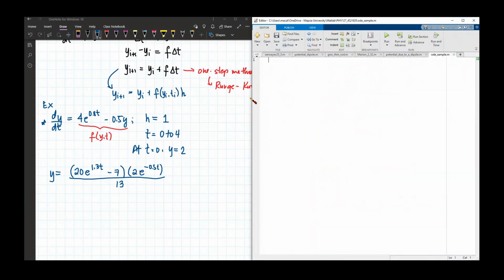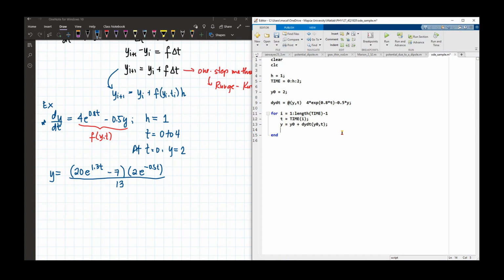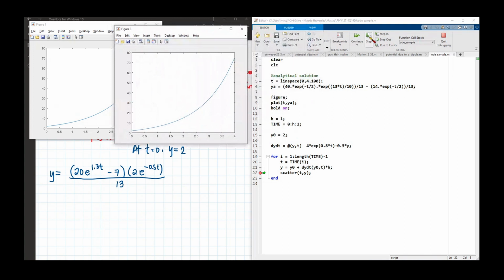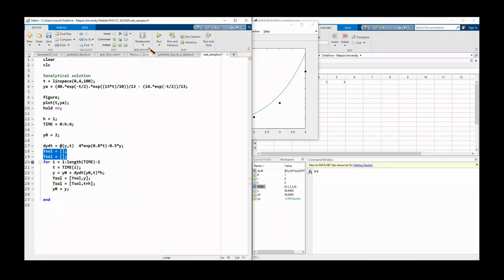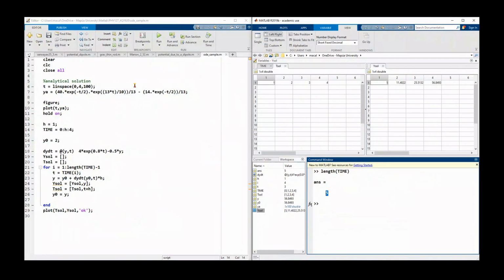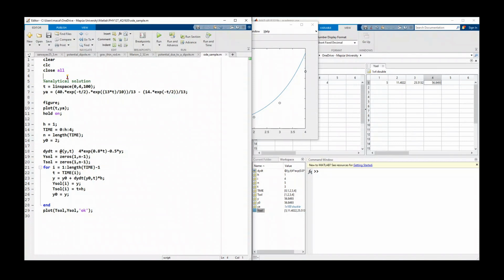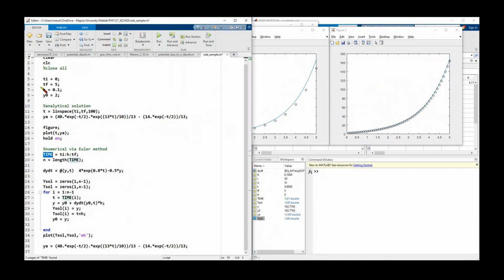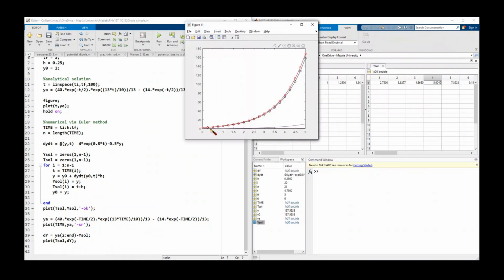ODE Euler Method Part 3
COMPUTATIONAL PHYSICS

Solving Ordinary Differential Equations using the Euler Method
Part 3 - Implementation

As recorded on July 8, 2020 using MS Teams
Mapua University